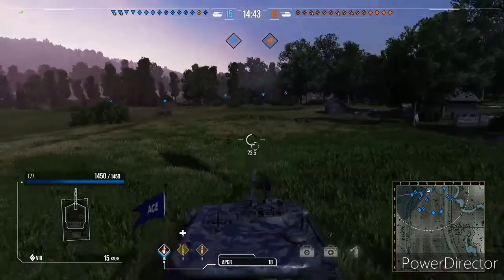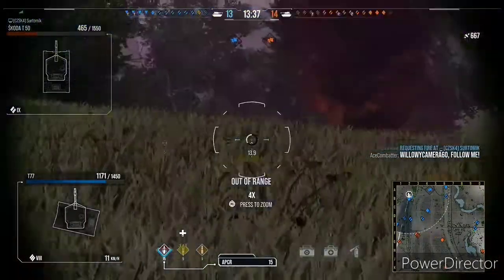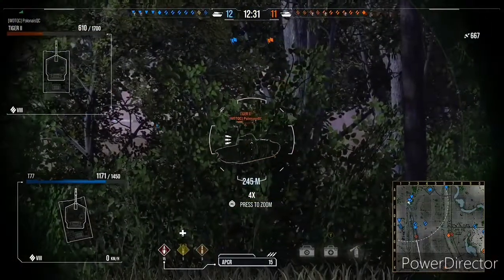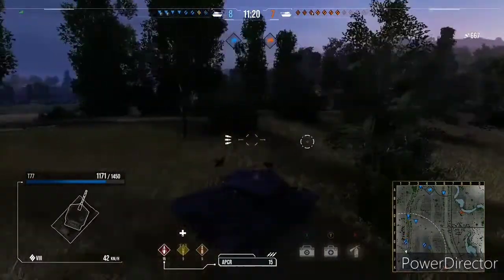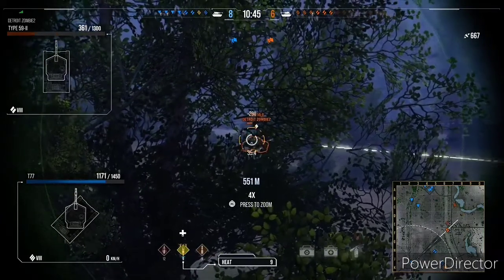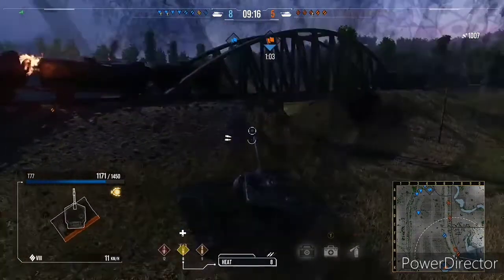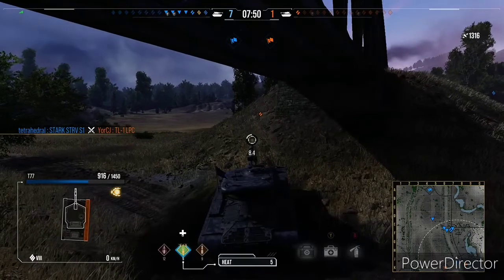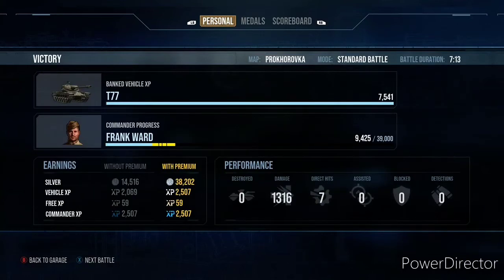T-77 (Level 100 Flashpoint Reward Tank) | World of Tanks (console)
A quick look at the prize at the end of Season 5 (if you buy the Season Pass)